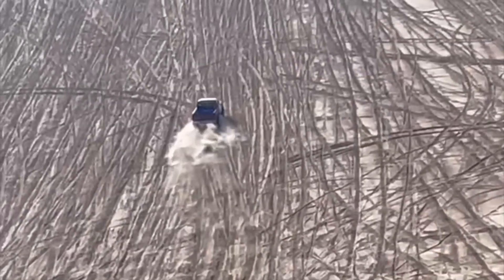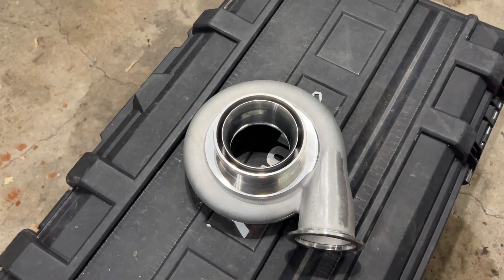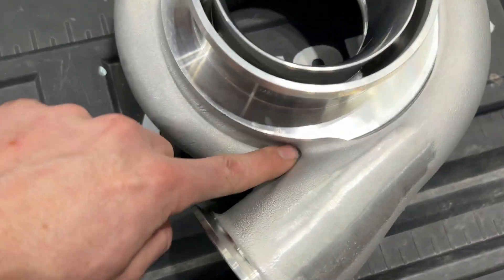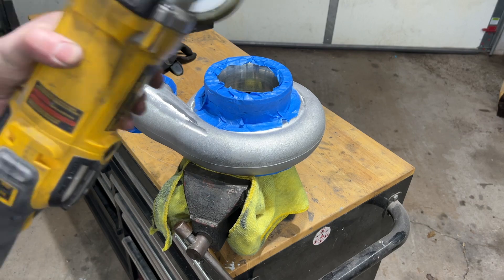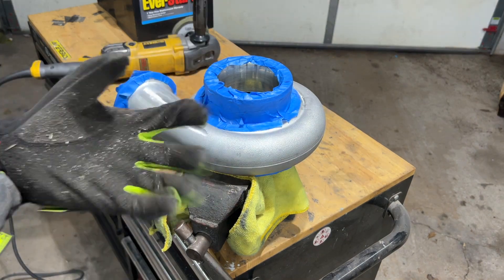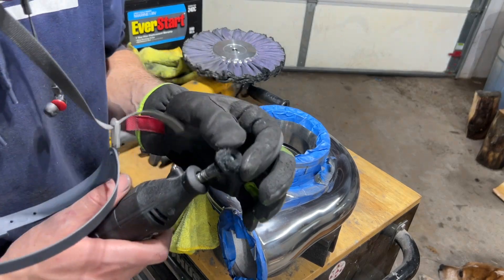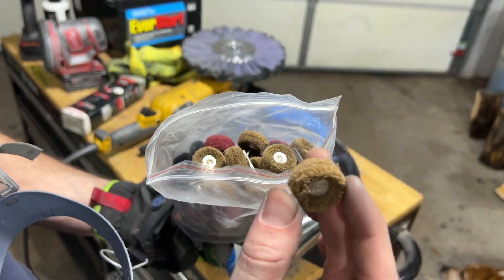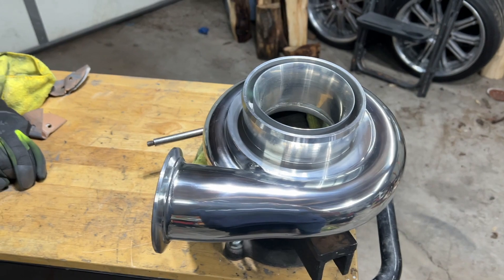How to polish your own turbo at home (diy)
How to polish a turbo compressor housing from start to finish. This turbo is for a 1500 horse power truck